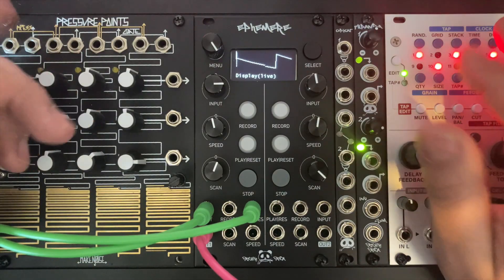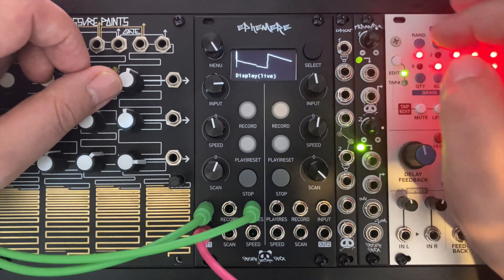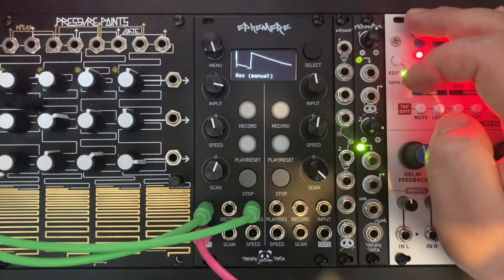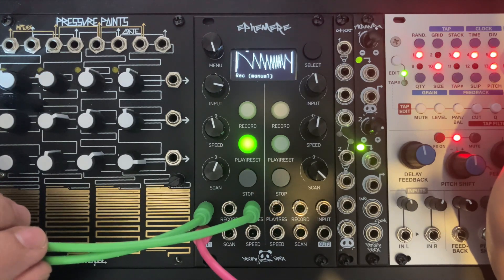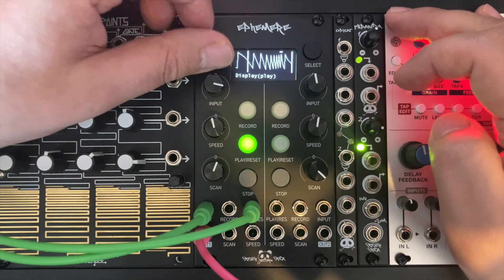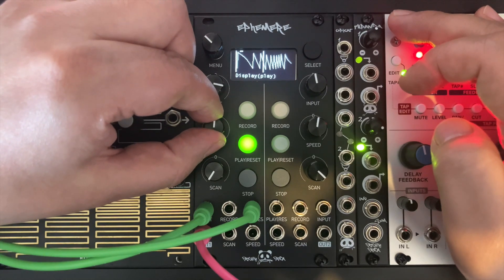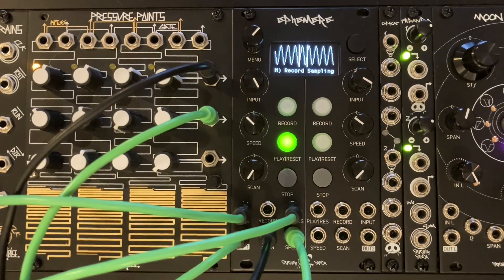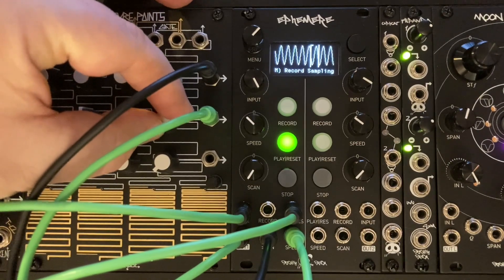Ephemere intro Chapter 1 (recording a signal and oled display modes)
This video shows the basic functions of Ephemere. Explains how simple is to record an LFO  in "manual rec mode" arrange it to play with it using a voltage keyboard and sequencer.

Also explains how to Monitor signals "Live and playback".
At the end of the video Miguel Eedl has built a "flat beat" using Ephemere following this instructions.
Worth to check out his tunes :)